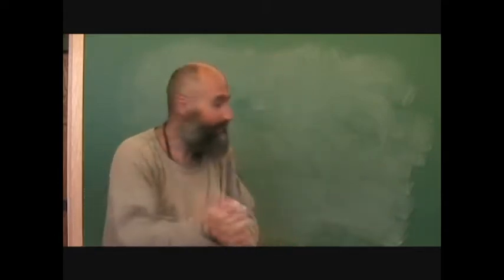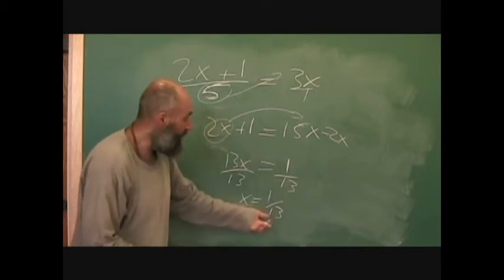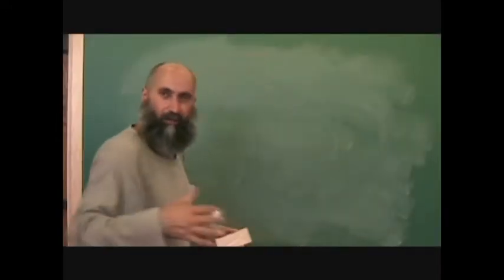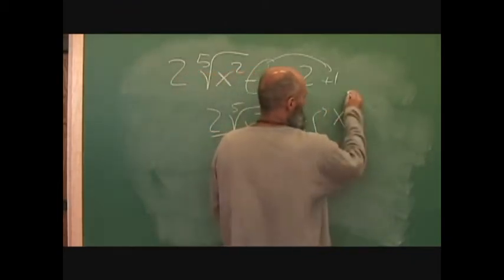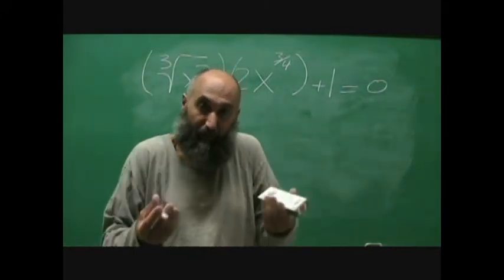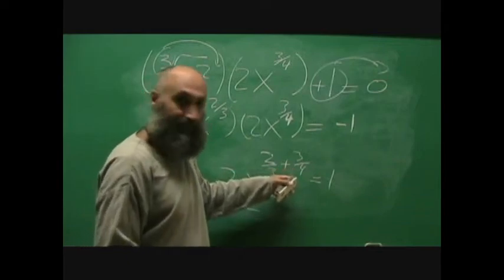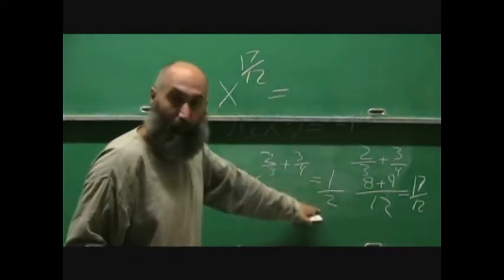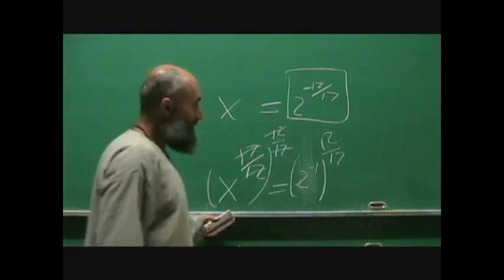420math: Solving Equations - Four Examples of Simple Equations (The Language of Mathematics #77)